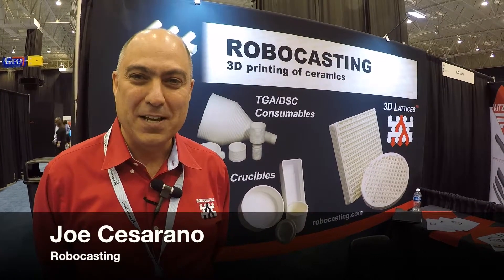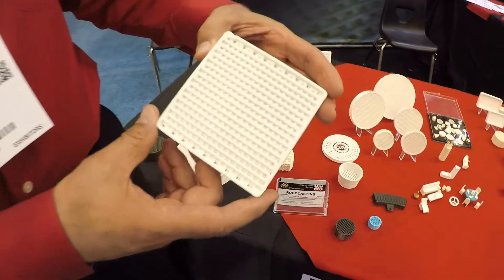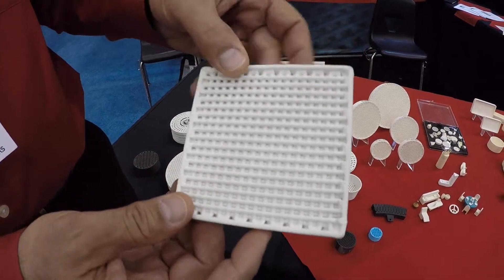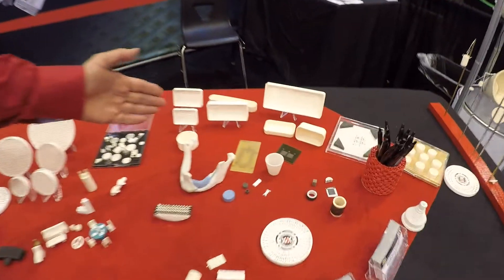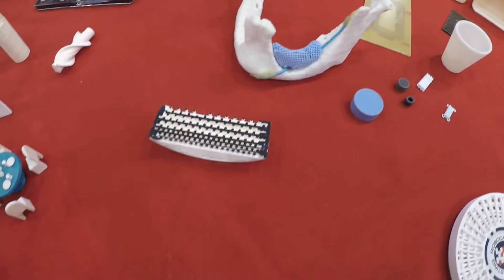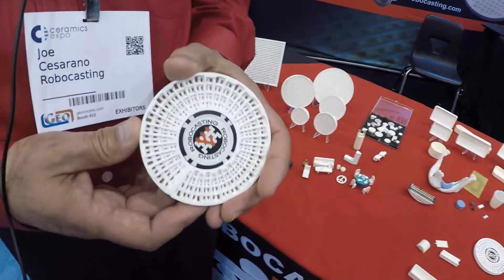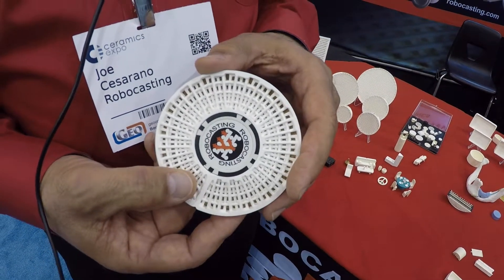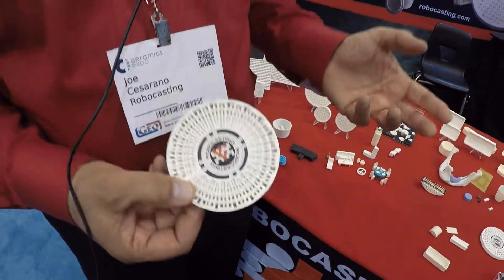Robocasting at Ceramics Expo 2017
Joe Cesarano of Robocasting talks about his company's products at Ceramics Expo 2017.

Ceramics Expo, April 25–27, 2017, Cleveland, Ohio